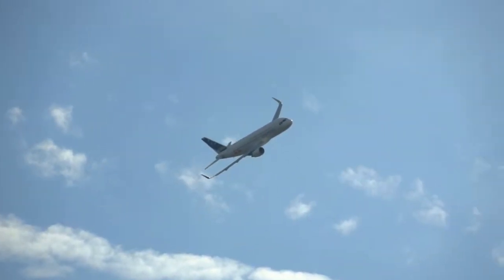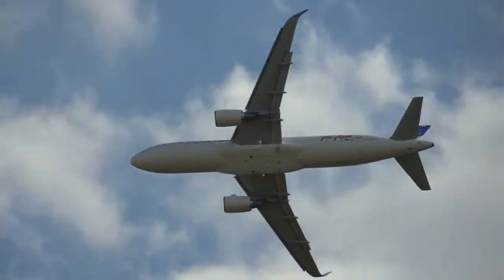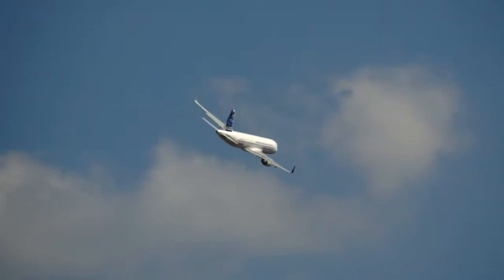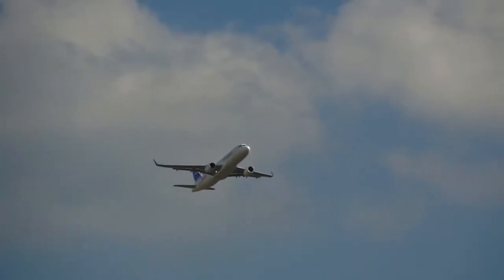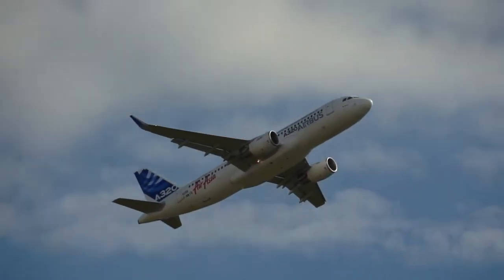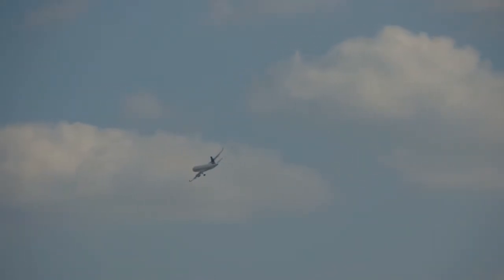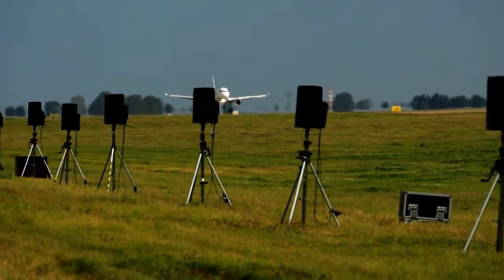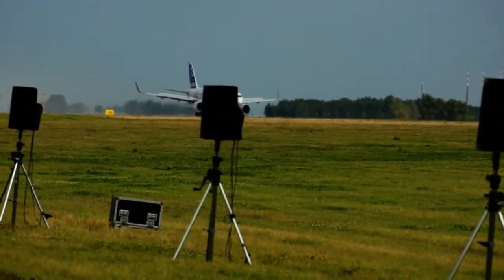Flying display - A320 with Sharklets at ILA Berlin Air Show 2012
You don't see an airliner flown like that every day!

To showcase their new "Sharklet" option (a.k.a. "blended winglets"), Airbus did this presentation flight with an Airbus A320 (F-WWIQ, MSN 5098), painted in a special livery, combined from Airbus' own colors and those of Air Asia, launch customer for the Sharklet option on the A320.